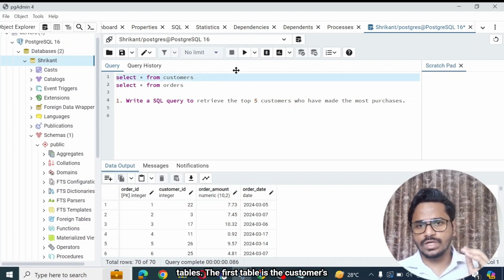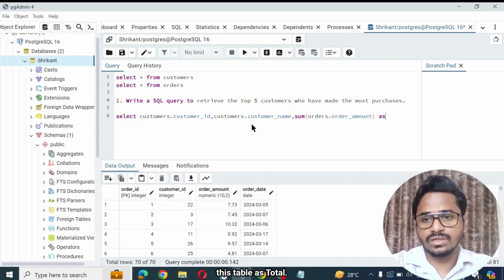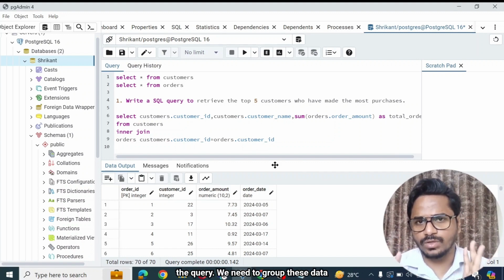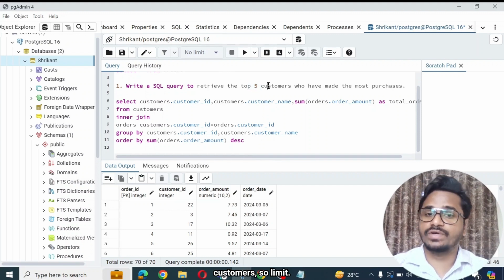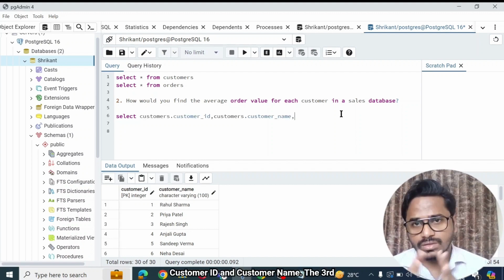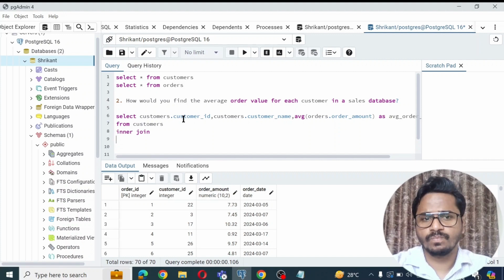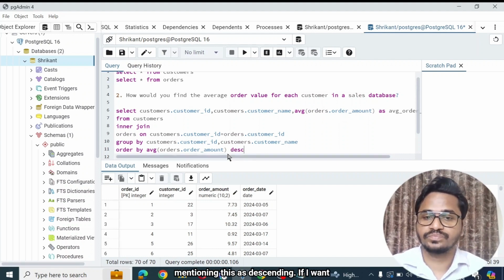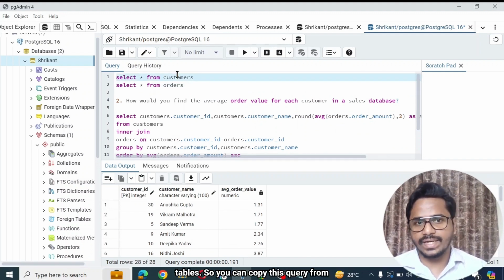Learning "HOW TO LEARN“ - "CREATING SQL QUERIES" as a Beginner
Discover the art of crafting SQL queries from scratch with our beginner-friendly tutorial! Dive deep into the world of databases as we break down each step of query creation, making it easy for anyone to grasp. Learn essential skills like data selection, filtering, and sorting, and gain the confidence to navigate databases like a pro. Get ready to embark on your SQL journey with us!